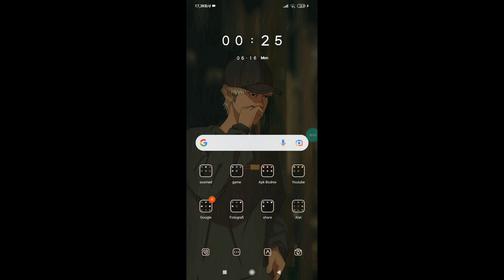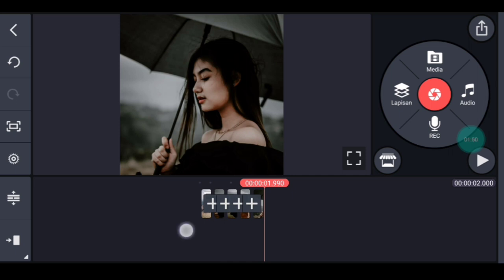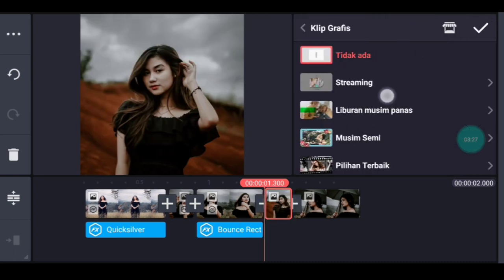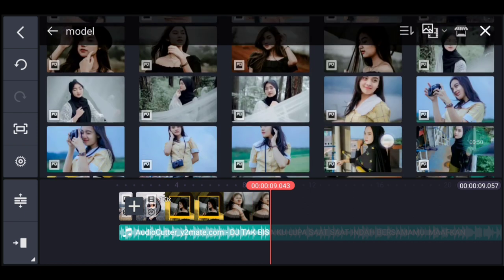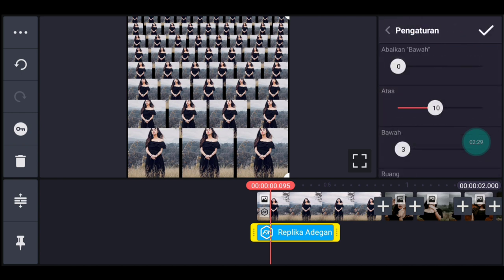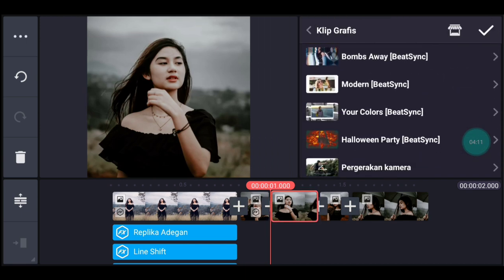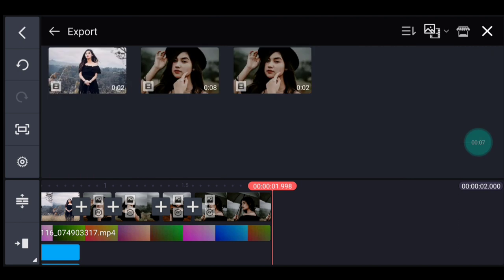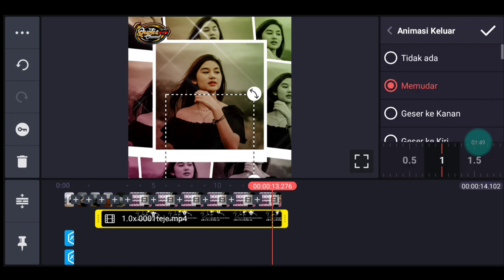Cara membuat video quotes literasi di kinemaster dj maafkan aku viral tiktok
Bahan Yang Digunakan
Yang nggak bisa download WA aja 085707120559 (admin)

Apk yang digunakan
Kinemaster

Beatsync
(Download di play store)